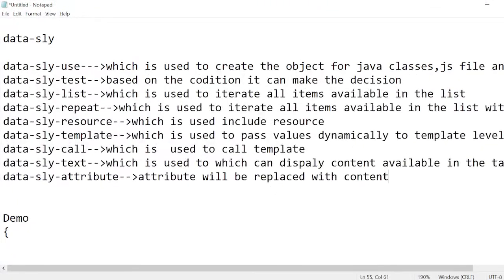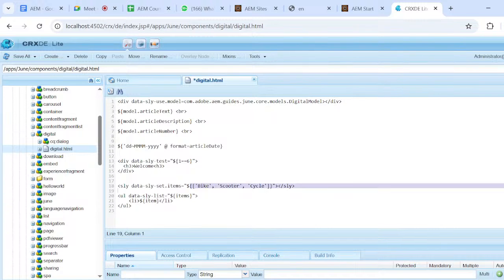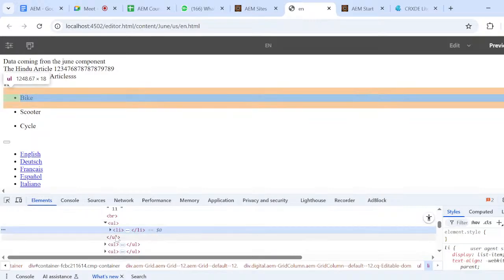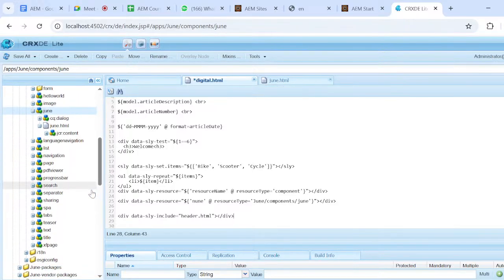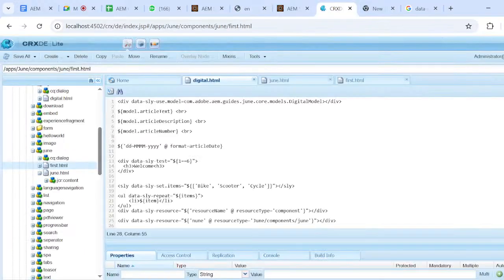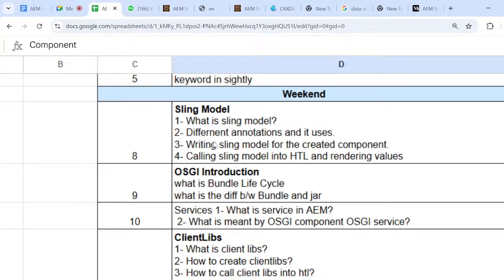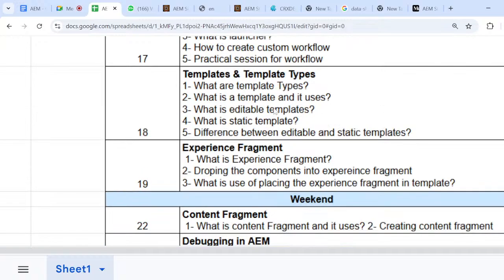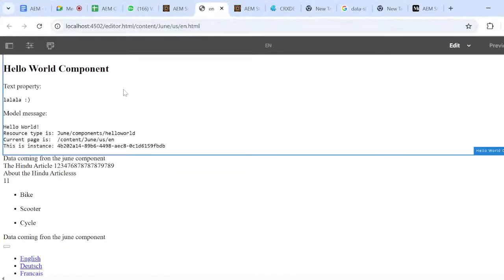HTL in AEM Explained: Your First Steps to Modern AEM Development